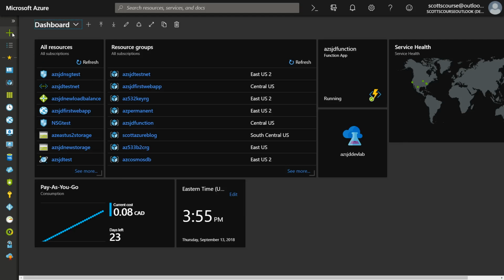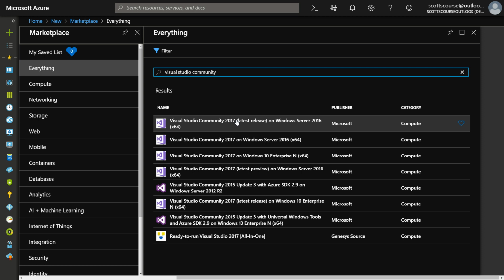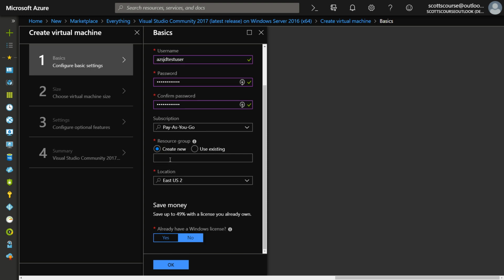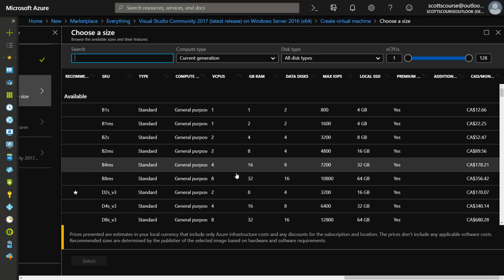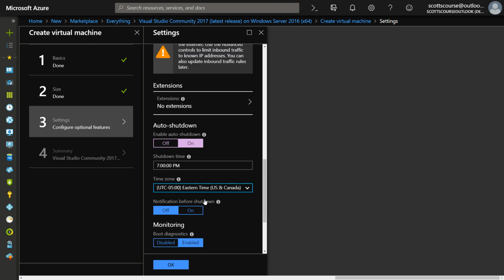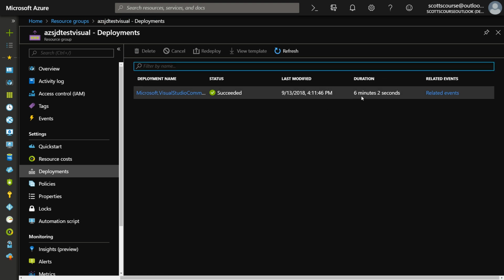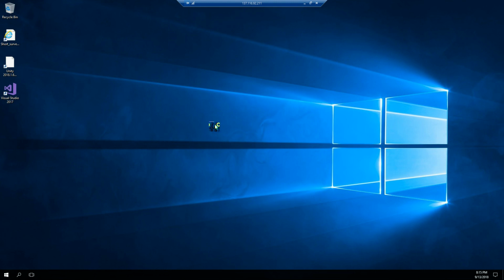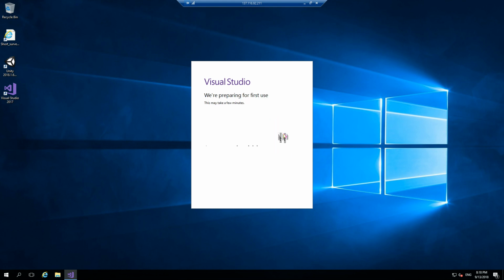Creating a Visual Studio 2017 Developer Workstation in Azure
I had a few minutes to play in Azure this afternoon, so I recorded this video showing how you can create a "developer box" for Visual Studio 2017 in Azure.

Do you ever have a short-term need to develop something but don't want to go and install a bunch of software on your local machine just so you can work in the code you hardly ever touch?

And sure, you can VirtualBox something, but then you need to install Windows and install the Visual Studio environment. And it's hard to share that with others.

So you can create a developer box in the cloud. Spin it up when you need it, and shut it off when you don't. A C# developer workstation ready to go.